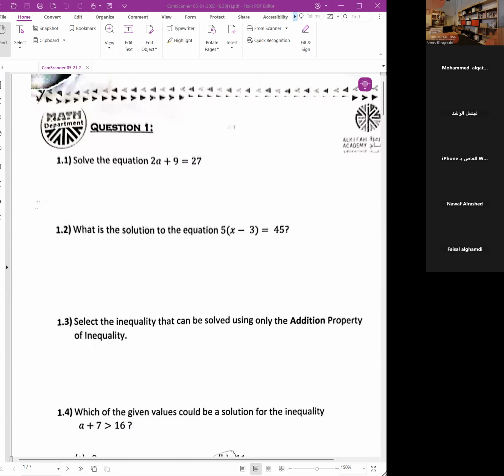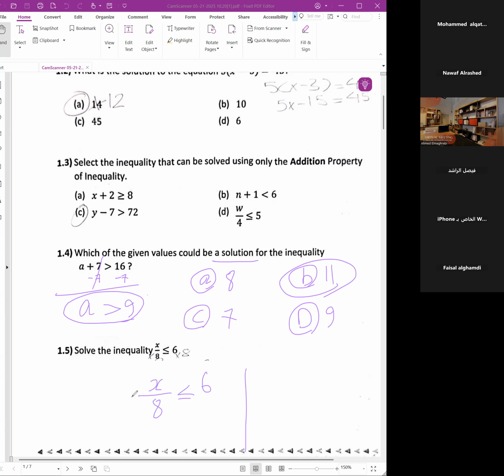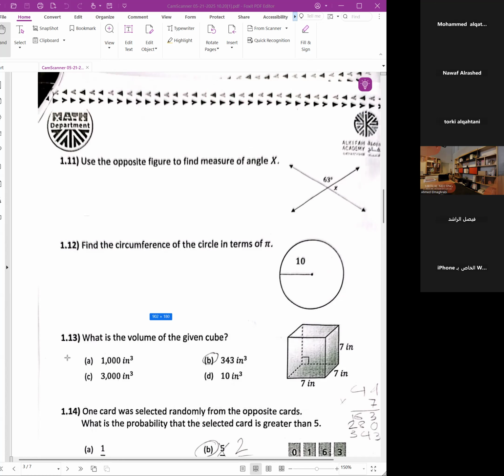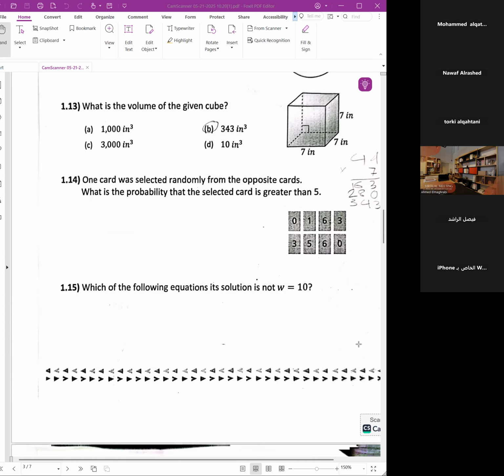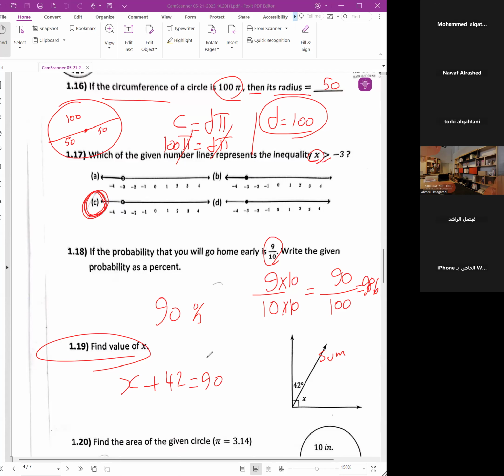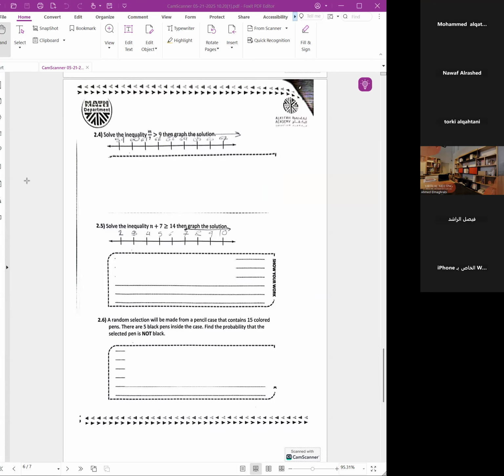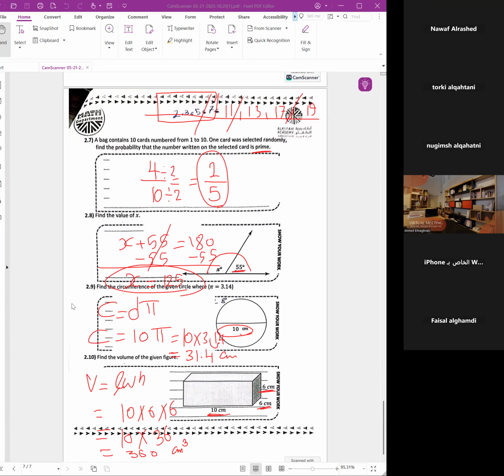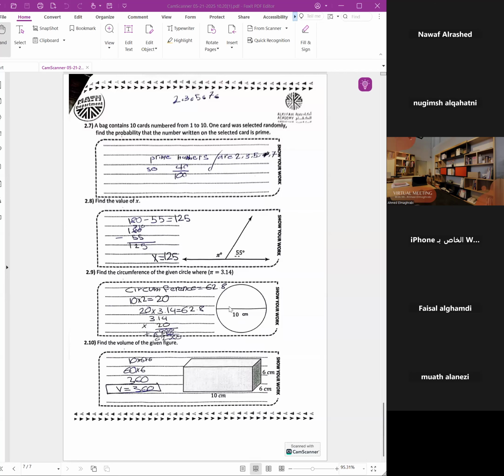video1714385259 G 7 S2 Final Revision p2